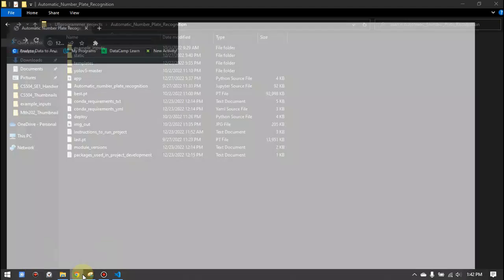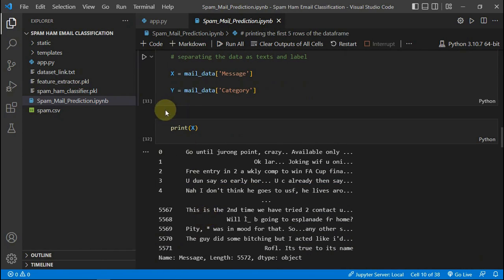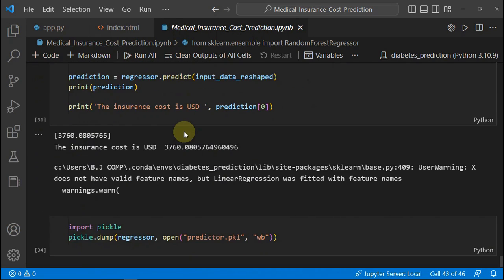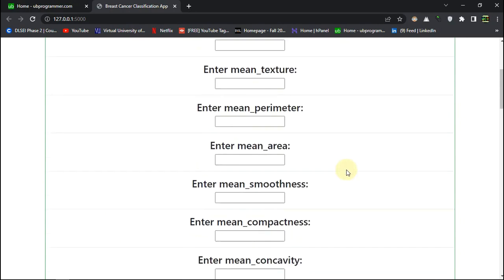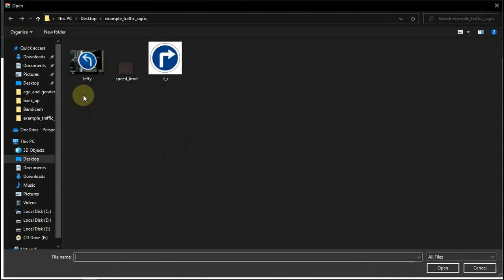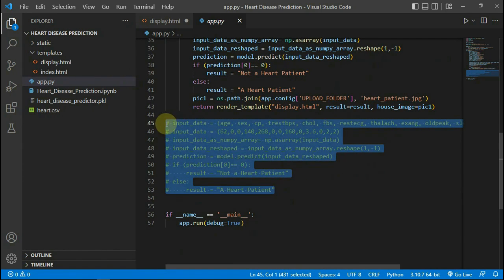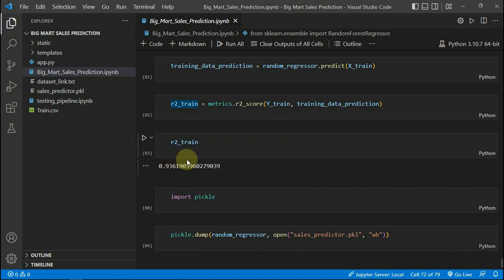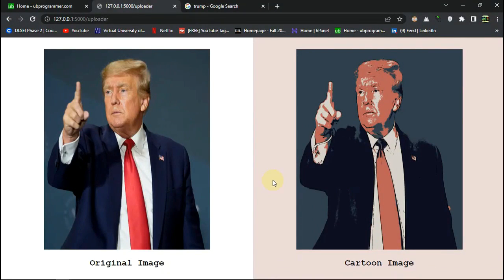Top 20 Machine Learning and Deep Learning Projects with Source Code | UBprogrammer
Timestamps:
00:00 Intro
00:16 Automatic Number Plate Recognition
11:33 Object Detection
19:40 Spam Ham Email Classification
27:10 Calories Burnt Prediction
34:24 Car Price Prediction
41:25 Medical Insurance Cost Prediction
47:54 Titanic Survival Prediction
56:13 Gold price Prediction
01:01:37 Diabetes Prediction
01:07:06 Breast Cancer Classification
01:13:23 Handwritten Digit Recognition
01:22:06 Age and Gender Detection
01:29:01 Traffic Sign Detection and Recognition
01:37:55 Cat Dog classification
01:47:19 Heart Disease Prediction
01:53:17 Student Marks Prediction
02:04:35 Red Wine Quality Prediction
02:10:02 Big Mart Sales Prediction
02:17:49 Islamabad House Price Prediction
02:30:34 Image Cartoonifier

5 levels of machine learning,
machine learning for beginners,
data science,
datascience,
data science course,
data scientist,
data science in 5 minutes,
best final year projects for it and cse for 2022,
deeplearning,
deep learning,
learning,
deep learning crash,